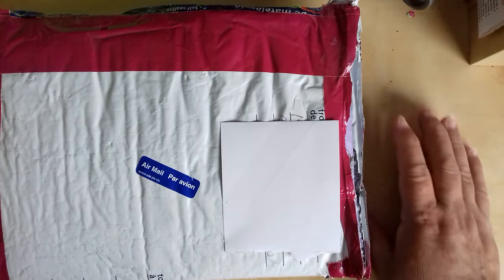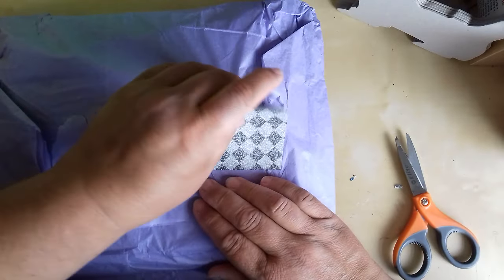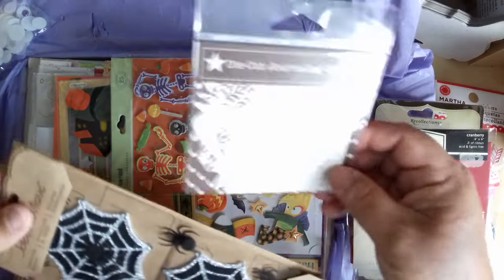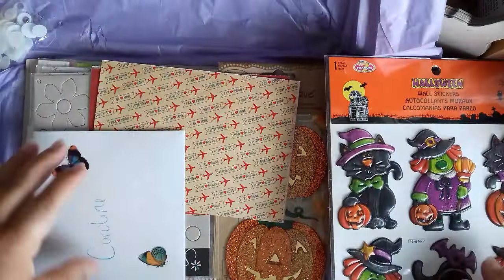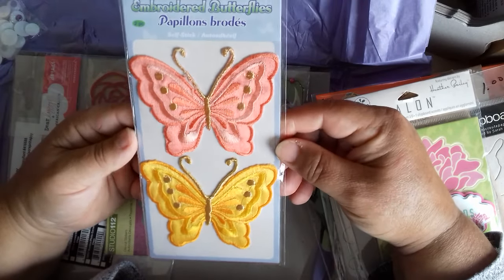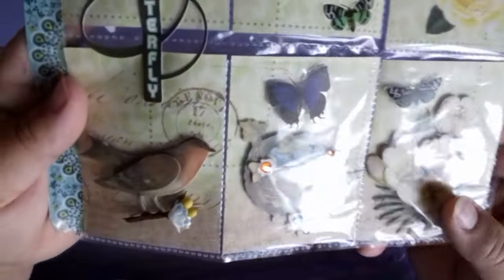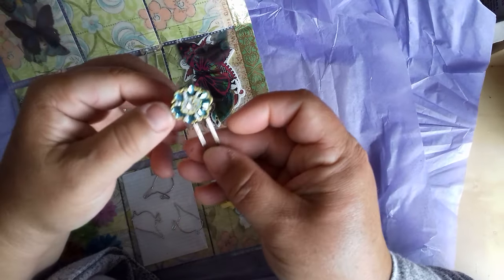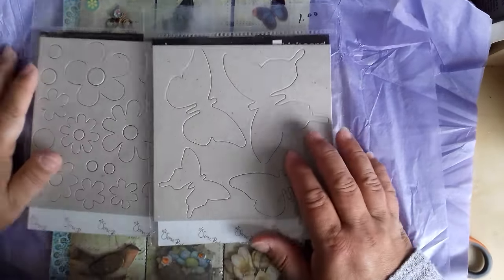Pocket letter swap, and loads of extra goodies, with the lovely Christa